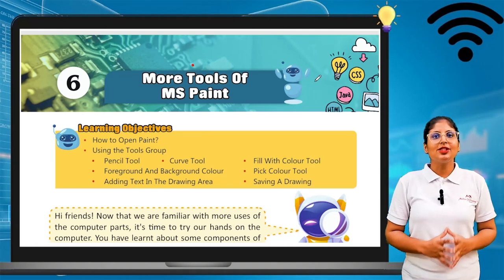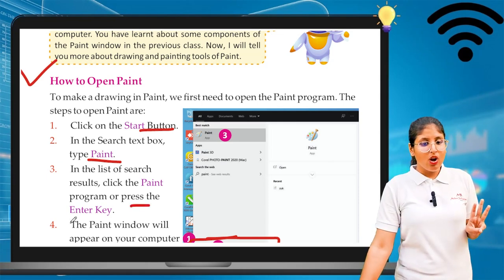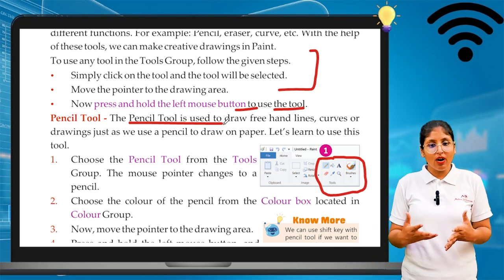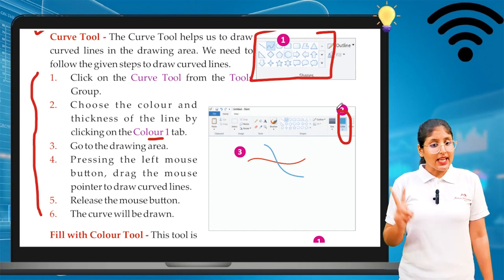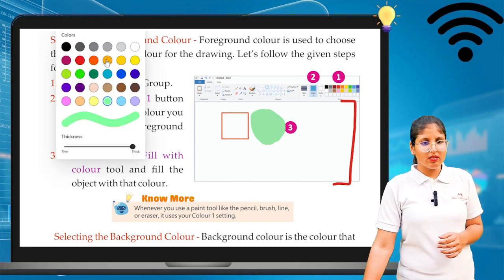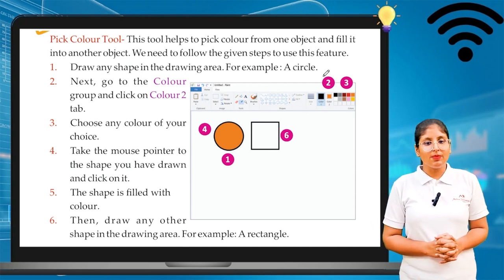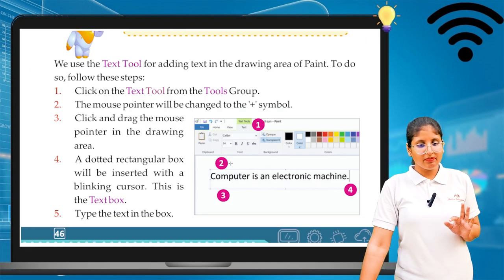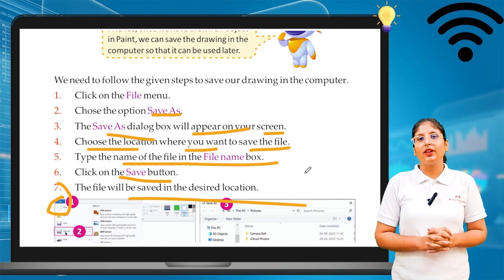Phoenix Wi-Fi Hotsopt Computer Class 2 Chapter 6 More Tools Of MS Paint